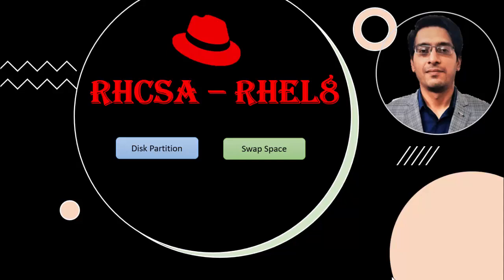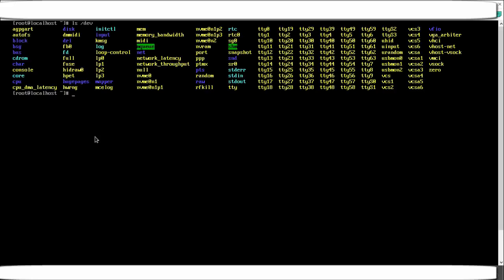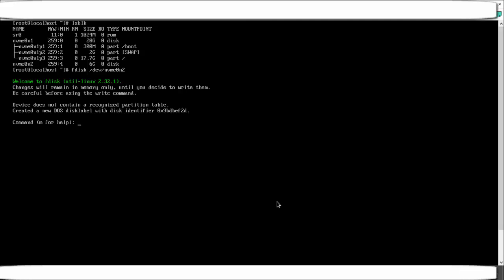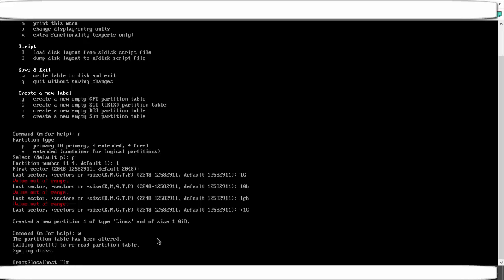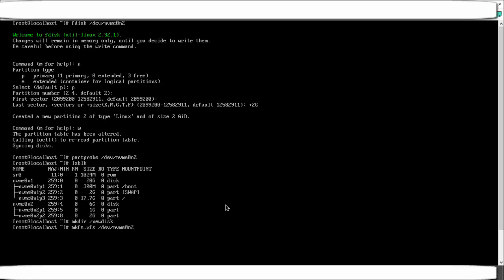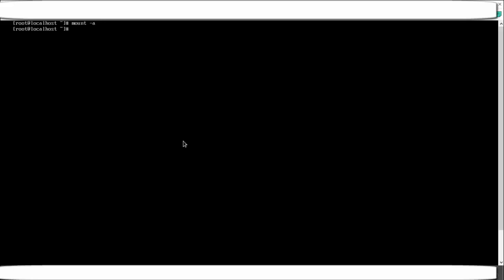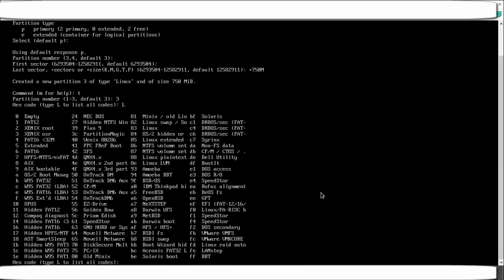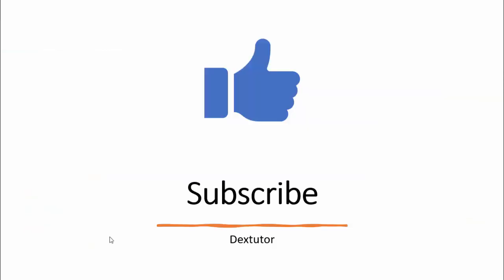RHCSA Exam Disk Partition and Swap Space Question || RHEL 9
In this video, we'll be answering a question about RHEL 9's disk partition and swap space management. See if you can answer the question!

If you're preparing for the RHCSAs (RHEL Certified System Administrator exams), then this is the video for you! In this video, we'll be answering a question about RHEL 9's disk partition and swap space management. Can you spot the error in our answer?
Disk Partitioning is an important topic from the RHCSA exam point of view.
In Disk partitioning, we partition the disk into a fixed size partition using the fdisk facility.
Also, remember to edit the /etc/fstab file else you will not get any marks for the question.
Swap space management in Linux allows you to add extra swap space to increase the size of virtual memory.
To practice disk partitioning and swap space you need to have a free disk in the system.